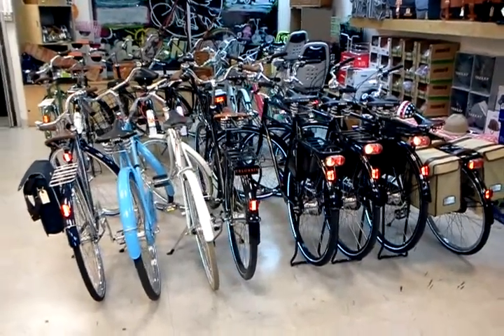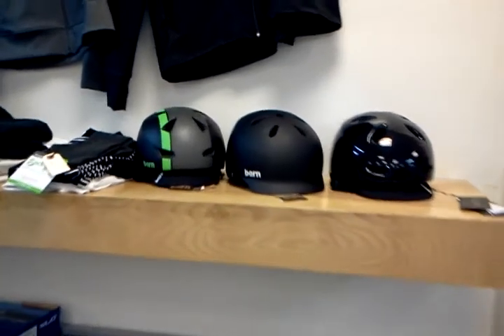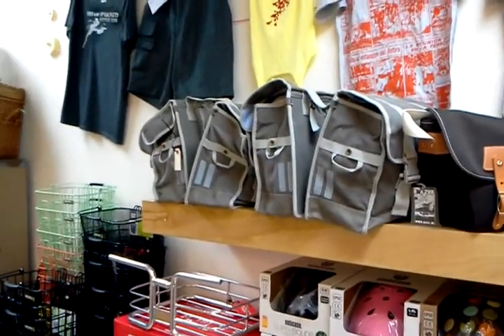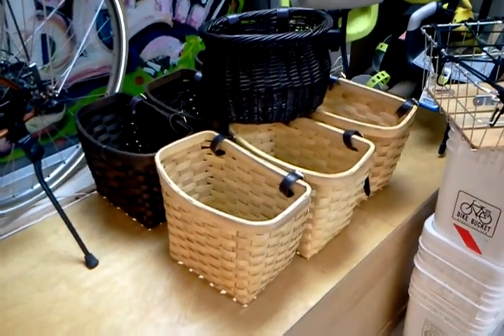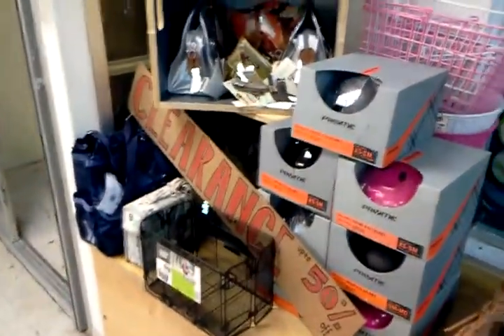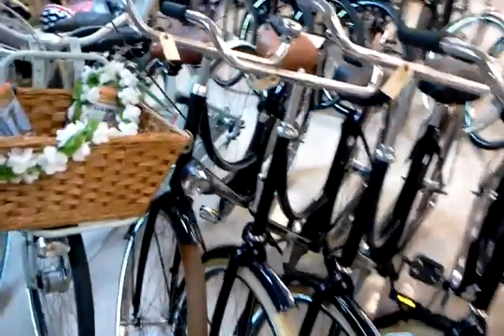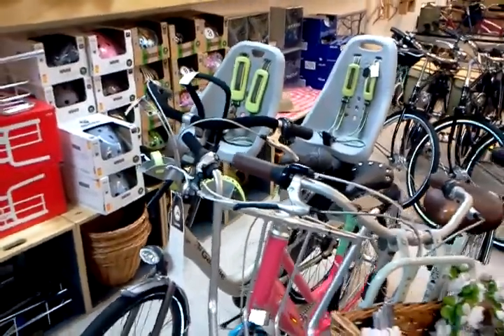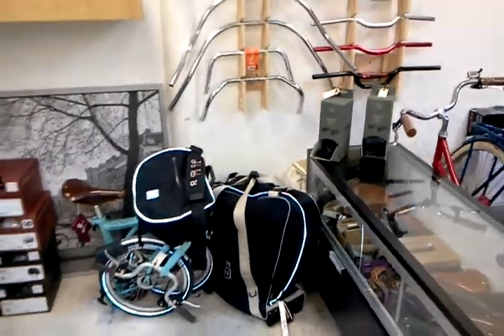Flying Pigeon inventory on December 22, 2011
I figured since most people are off of work this week I would make this video extra long to help y'all kill some time. I tried to show just about everything we have in the shop right now, from a Linus Roadster Classic to a stunning new Pedersen, Yakkay, Nutcase, and Bern helmets, and Po Campo bags at 50% off retail.

It is a long video, and there are only a few days left before Christmas, so for everyone calling and wondering what we have at the shop - this is it!

Contact the Flying Pigeon LA bike shop at info at flyingpigeon-la.com if you have any questions!